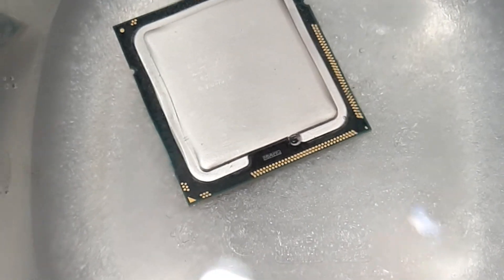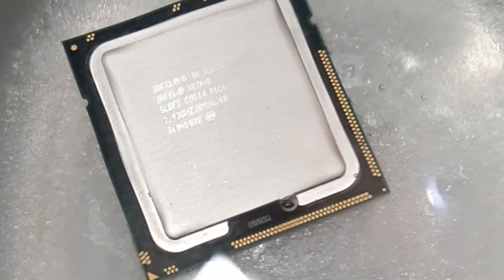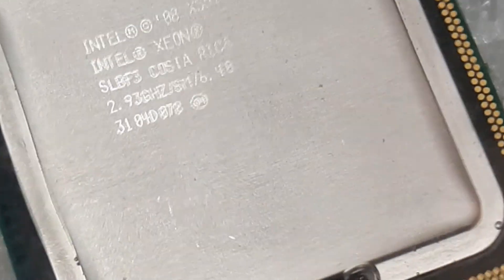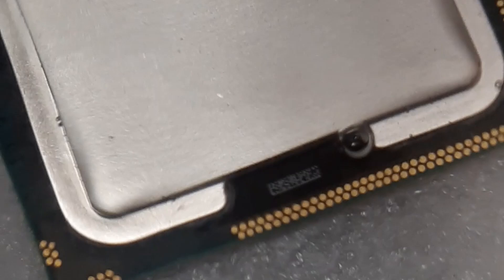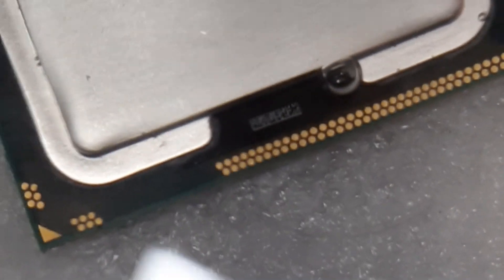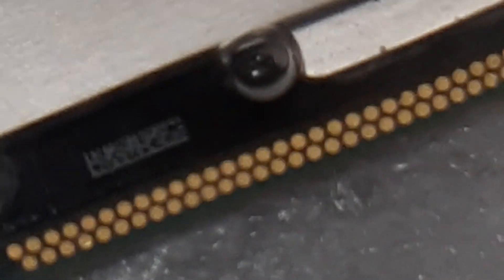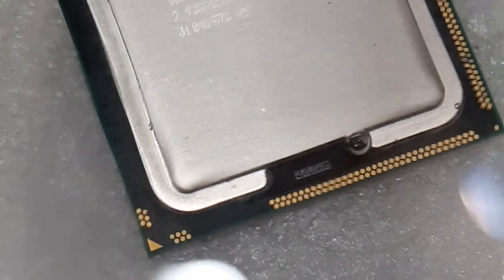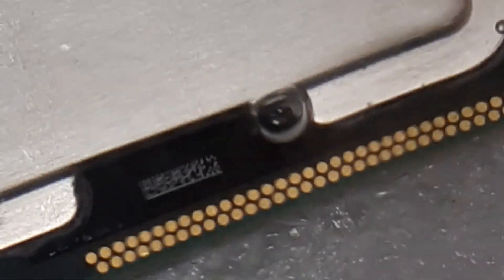Day 3 CPU vs Water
Still that one bubble hanging on the cpu.. wonder if it will make the 7 day journey